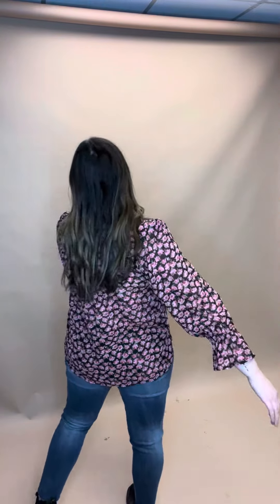Lucille Rose Button Detail Top